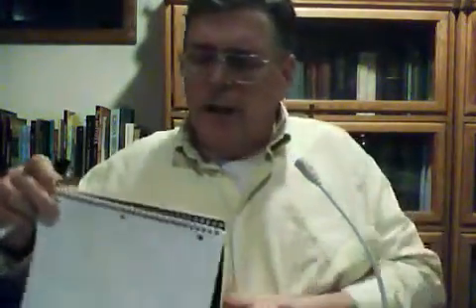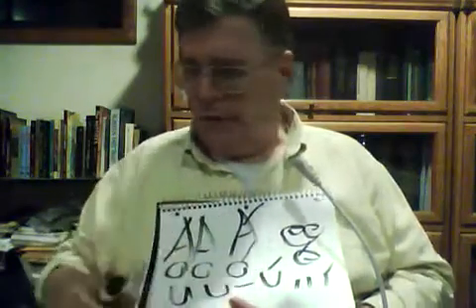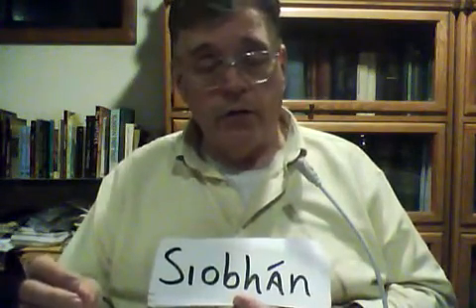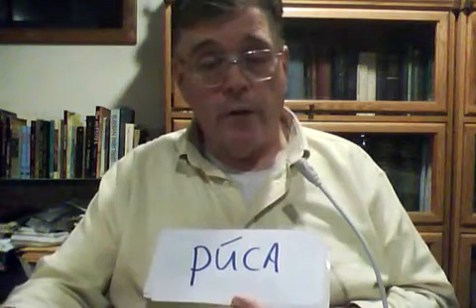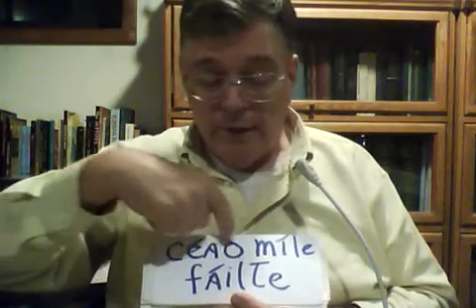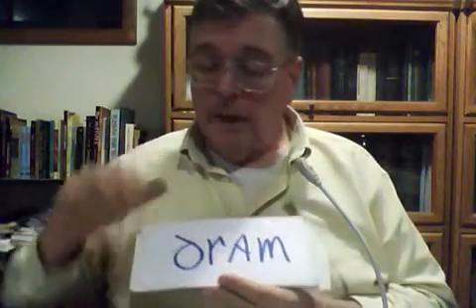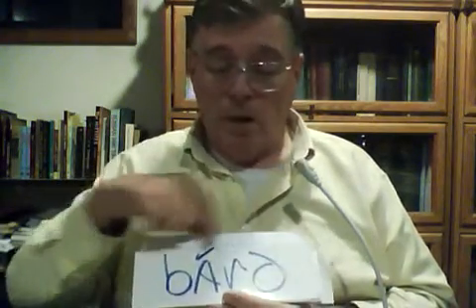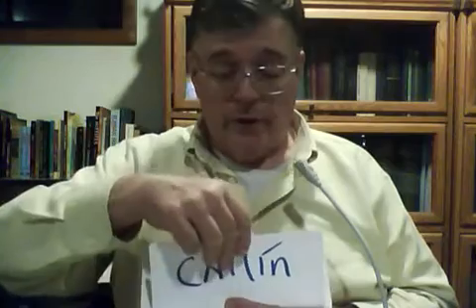2. Irish Pronunciation for Beginners - Step 2 – short, long, broad, and slender vowels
This is part of a simplified guide to the pronunciation of Irish Gaelic based only on the Cois Fharraige dialect. This is one of a series of short videos, listed with links below, which provide the phonetics for this single dialect. Having learned this, you can move on to other dialects over time. These short videos are:

8.  Review of the Last Rules - adhK, aghK, d, t, bh, mh, idh, igh, film, -inn, oi,  io, ui, ion, stress

Remember, as a child, you started by learning only one dialect's pronunciation - the pronunciation used by your family. Imagine how hard it would have been for you, how crazy it would have been, if your family had tried to teach you the phonetic systems of all dialects of your native language at the same time. So, now, instead, for starters, learn the phonetic system of only one Irish dialect so you don't drive yourself nuts. :-) Best, Jerry Kelly :-) :-) :-)